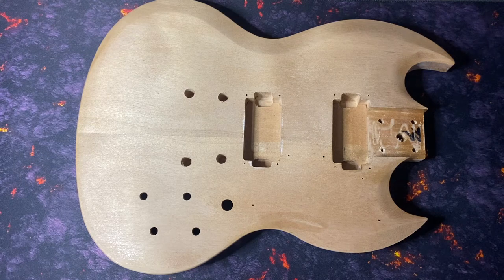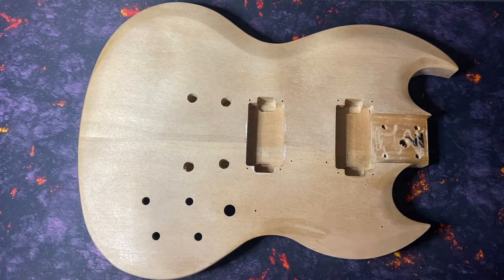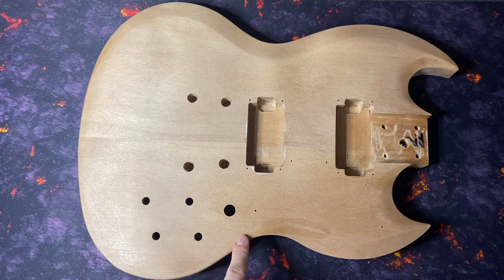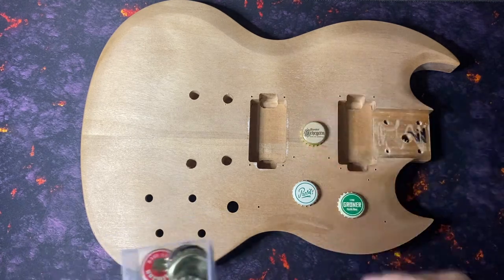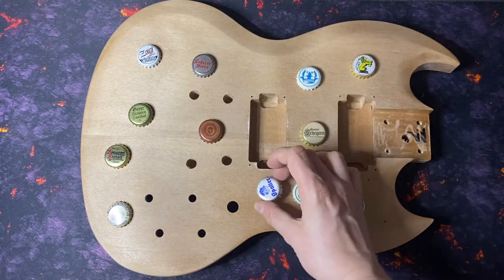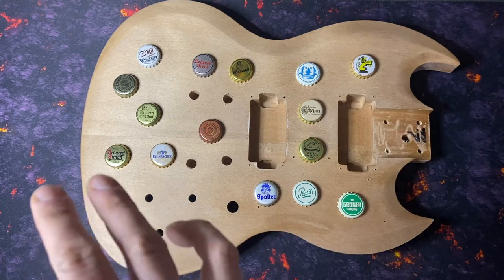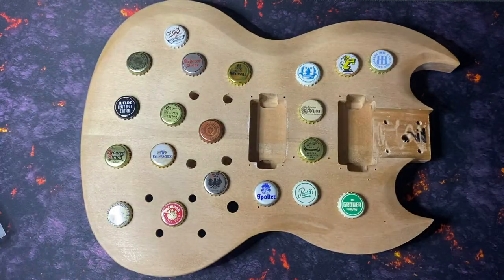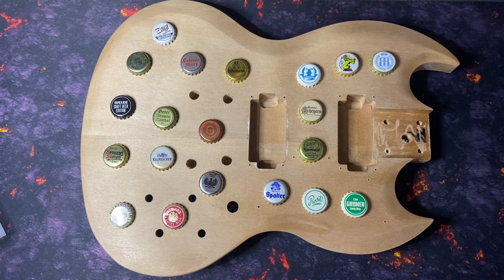The Franconian Beer-Caster Project - Part 1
My eBooks & Shirts

► Manfrotto Flex arm
► Manfrotto Superclamp
► Neewer Smartphone clamp
► Falcon Eyes RX-8TD
► amazon Basic light stand
► Rode SmartLav+
► Rode SC1-Kabel
► Rode SC6-L Audio-Splitter TRRS zu Smartphone